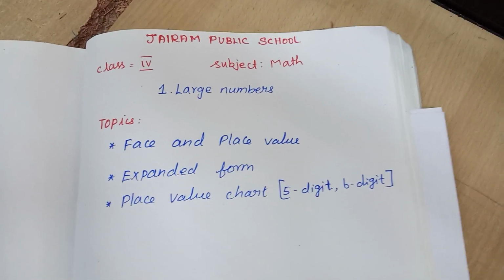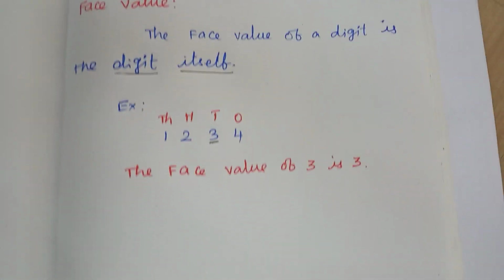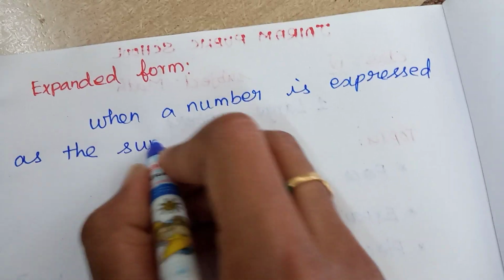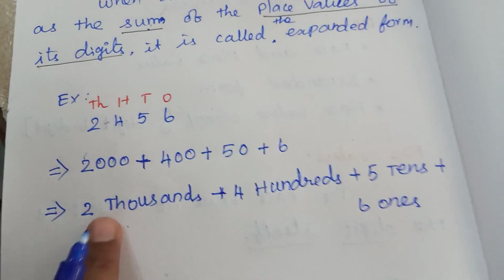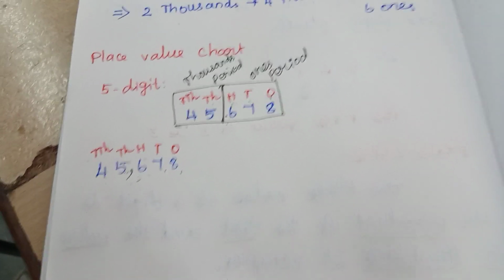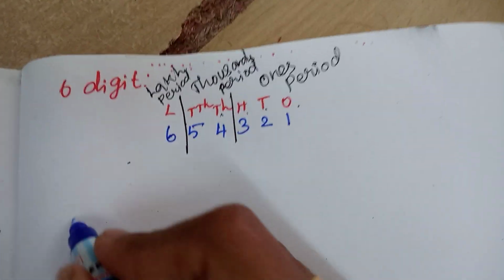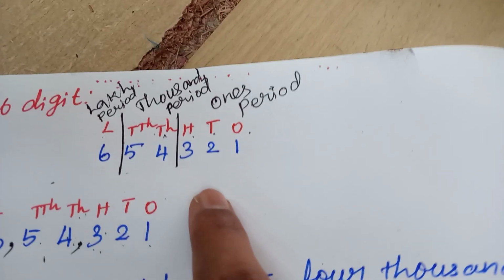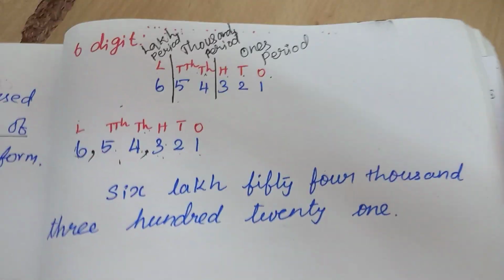Class 4 Mathematics Lesson 1 Large Numbers Part 1